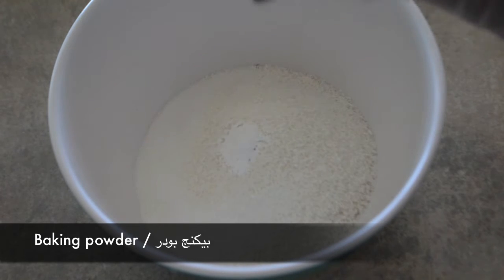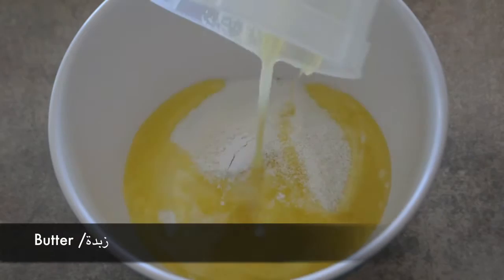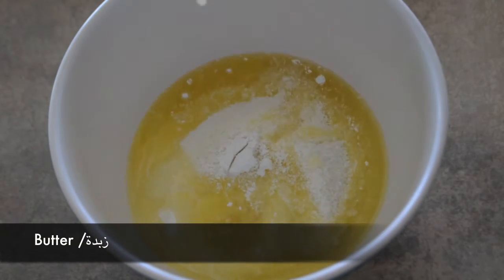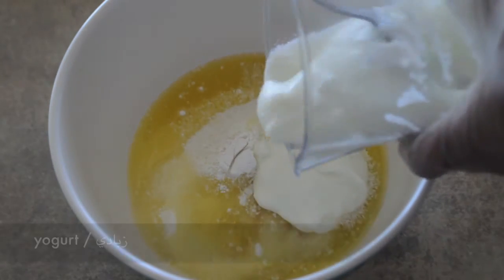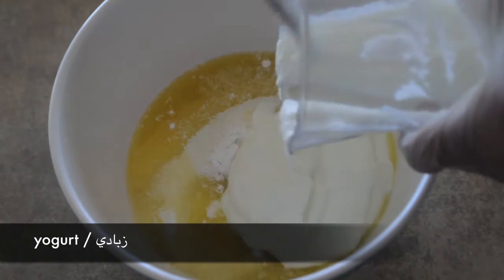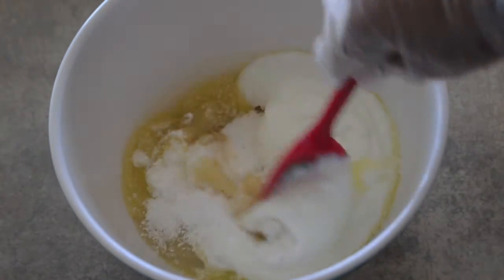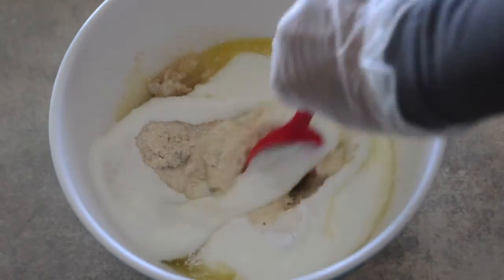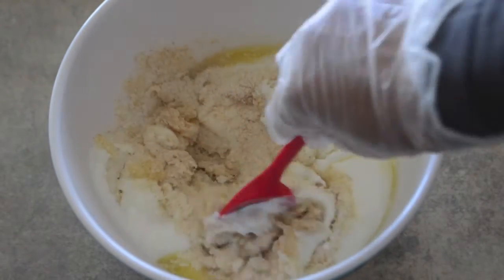Rolo basbousa - بسبوسة محشية شيكولاتة بالكراميل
How to make a delicious semolina cake - basbousa- stuffed with Rolo chocolate.

     1 1/2 cup semolina.
3/4 cup granulated sugar.
* 1/4 cup coconut flakes.
1/2 cup unsalted butter.
1/2 teaspoon baking powder.
1 cup yogurt.
Frozen Rolo chocolate- or any caramel chocolate- for filling

For drizzling:
1 cup granulated sugar.
1 cup water.
A dash of vanilla powder.
* The use of coconut flakes is optional see the post for details.

♥...للمتــابعـــة باللغة العربية...♥
قدمي البسبوسة بشكل جديد ولذيذ .. وصفة جديدة للبسبوسة في شكل الكب كيك ومحشية شيكولاتة بالكراميل

١ ١\٢ كوب سميد خشن
٣\٤ كوب سكر
١\٤ كوب جوز هند -*
١\٢ كوب زبدة غير مملحة
١\٢ ملعقة صغيرة بيكنج بودر
١ كوب زبادي

شيرة أو قطر ساخن:
١ كوب سكر + ١ كوب ماء مع رشة فانيليا
* إستخدام جوز الهند إختياري حسب رغبتكم في النكهة
لطباعة الوصفة
甘茶の音楽工房 - Music studio of hydrangea tea
日々是好日 - Daily Shi Kojitsu